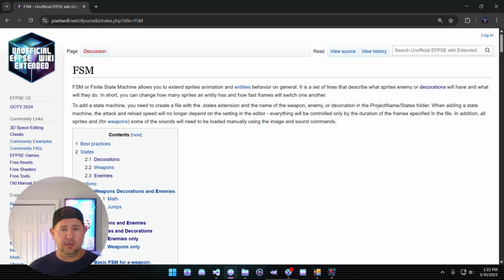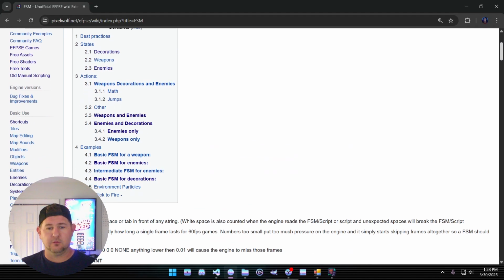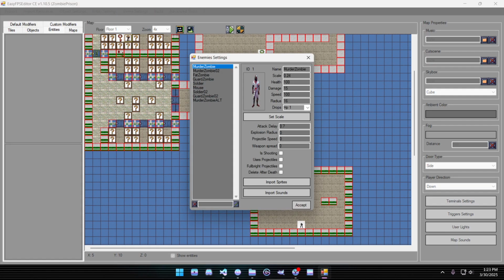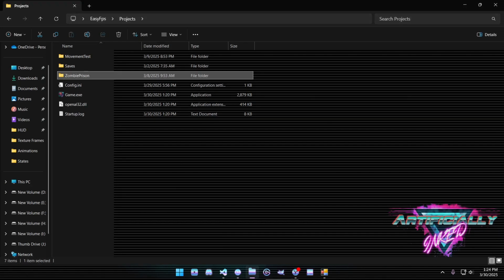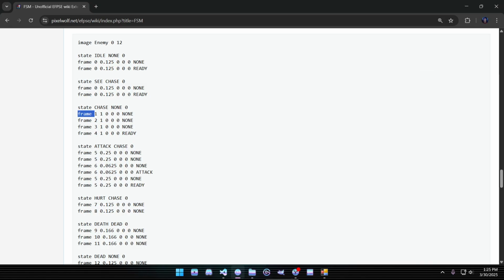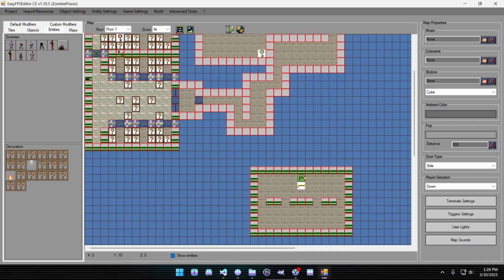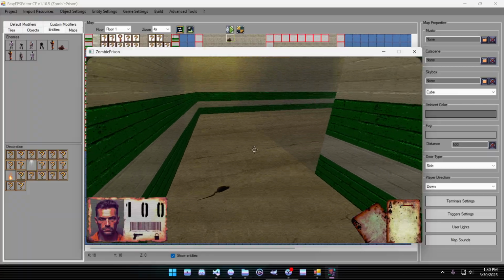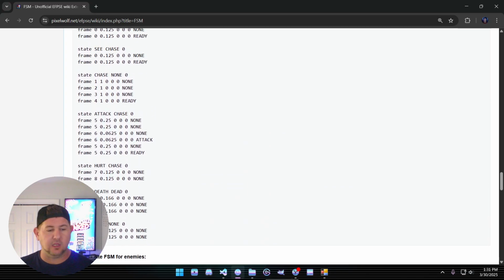Advanced Enemy Behavior in EASY FPS Editor – State Machine Deep Dive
🚀 Unlock the power of State Machines in EASY FPS Editor! 🚀

In this deep dive, I’ll show you how to create dynamic enemy AI using state machines to bring your game world to life. Whether you're making a boomer shooter, survival horror, or any FPS game, understanding enemy states like idle, chase, attack, flee, and death will make your AI smarter and more engaging.

👾 What You’ll Learn:
✅ How State Machines work in EASY FPS Editor
✅ Setting up enemy AI behaviors (chase, flee, attack, etc.)
✅ Creating dynamic enemy variations for more immersive gameplay
✅ Using animations and scripts to control enemy movement
✅ How to make non-hostile AI like NPCs, mice, and other creatures

📌 Why This Matters:
State Machines are the backbone of AI behavior in games, controlling enemy decision-making, animations, and responses to the player. Mastering this tool means better combat encounters, unpredictable enemies, and a more dynamic game experience!

🔗 Resources Mentioned:
Pixel Wolf Unofficial Wiki for EASY FPS Editor

🎮 Join the Game Dev Community!